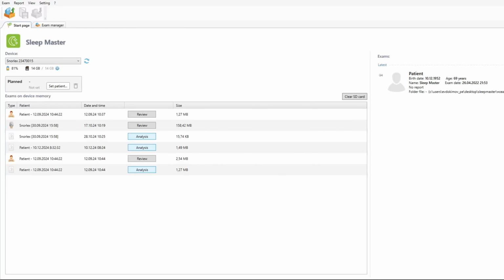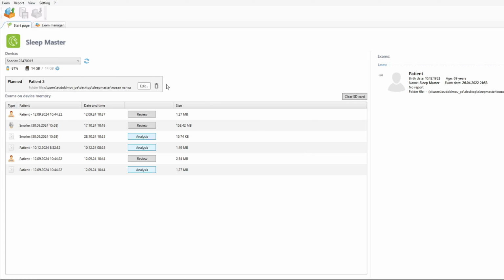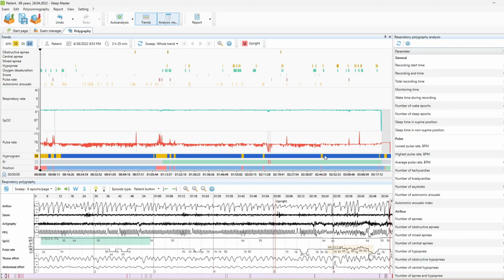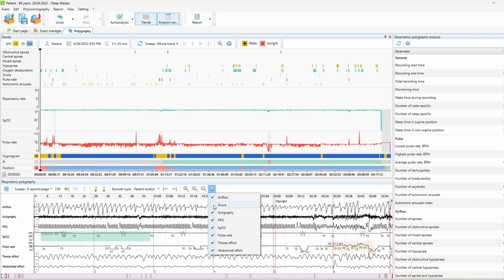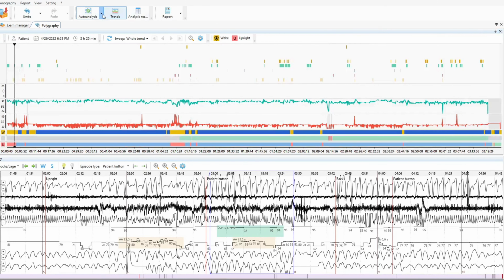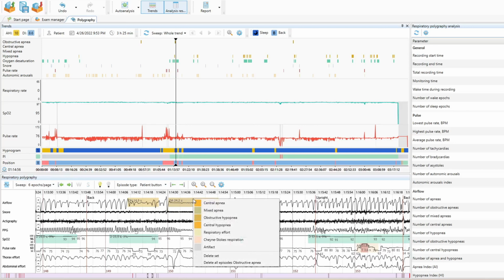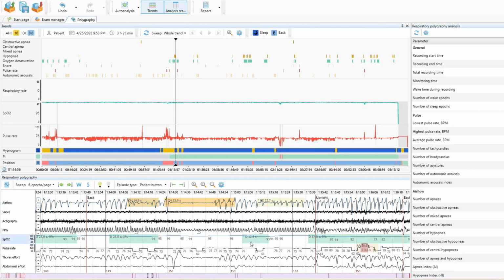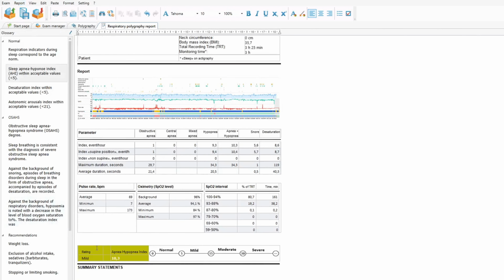PSG: Sleep Master software for respiratory polysomnography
In this video, you will learn how to perform polysomnographic examinations in the Sleep Master software.

It is designed to study sleep related breathing disorders. It was created specifically to work with the Snorlex respiratory polygraph.

The new Snorlex respiratory polygraph for the diagnosis of respiratory disorders during sleep (type III, type IV):
— respiratory recorder for diagnostics of sleep-disordered breathing (Type III and Type IV)
— in-home and in-laboratory testing
— calculation of sleep time based on actigraphy
— automatic data analysis and report generation
— up to 25 hours of continuous operation
— monitoring of CPAP therapy efficacy during sleep